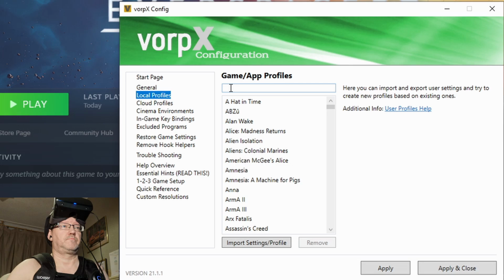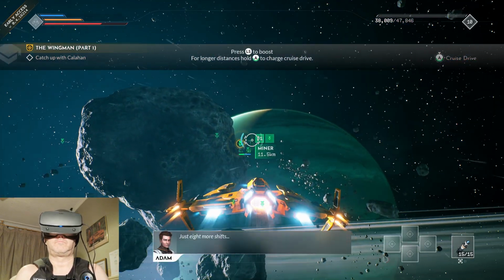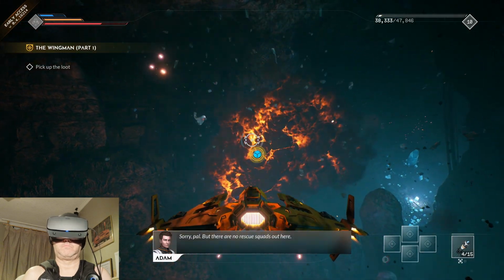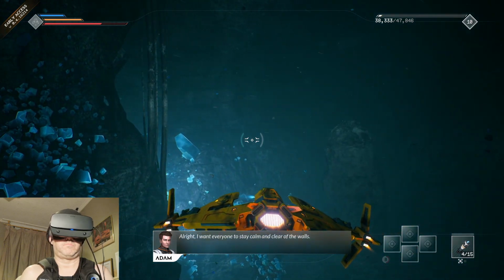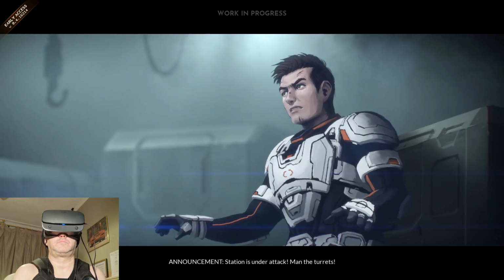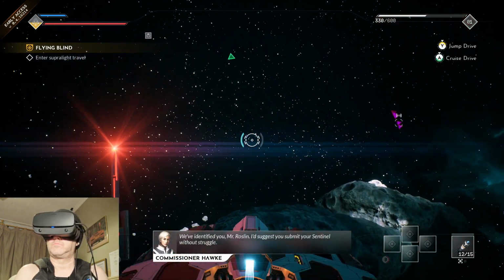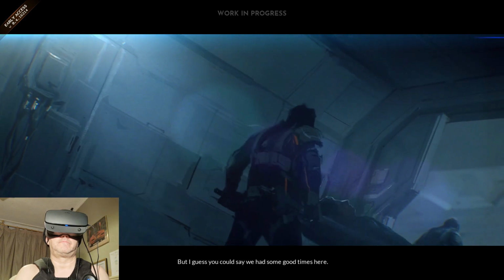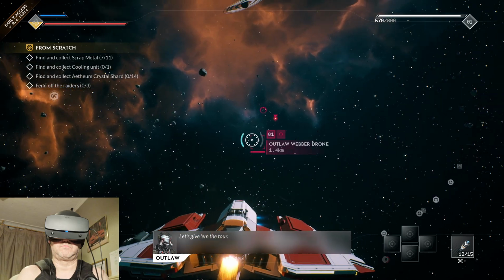EVERSPACE 2 Gameplay in VR with VorpX // Oculus Rift S // RTX 2070 Super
My Impressions:
There is a working USER profile for this game with Z-Normal 3D.
There is a Geometry 3D profile for the DEMO from last year, but I could not get this working with the Early Access version of the game.
If anyone can get a profile to work with Geometry 3D please let me know.

Game Description from the Developers:
EVERSPACE™ 2 is a fast-paced single-player spaceship shooter with deep exploration in space and on planets, tons of loot, RPG elements, mining, and crafting. Experience a thoughtful story, set in a vivid, handcrafted open world full of secrets, puzzles, and perils.